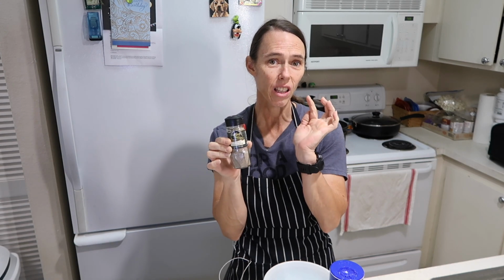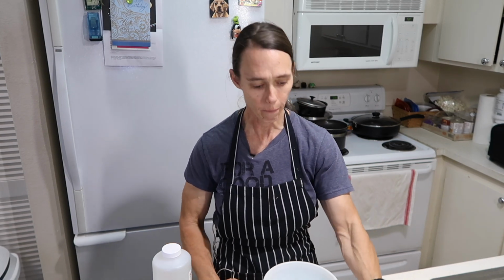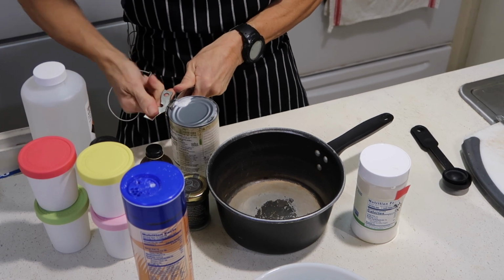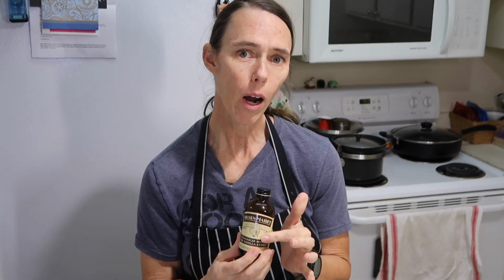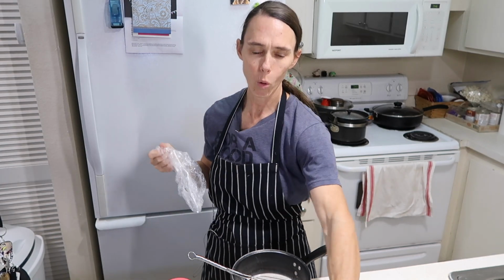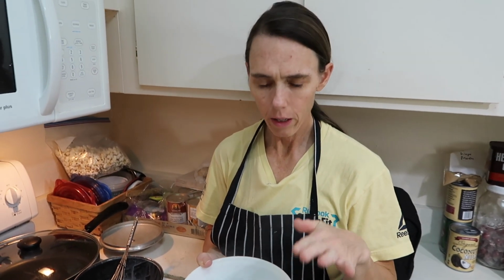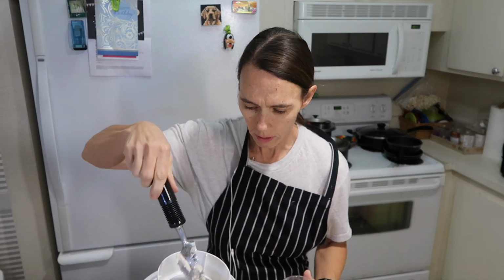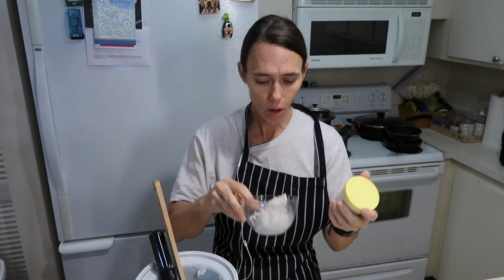Coconut/Cardamom Ice Cream Sugar free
Hi, Hope you enjoy this recipe. Its a refreshing snack that is guilt free. Please comment or like my video. Let me know how you like it if you make it, otherwise just enjoying the entertainment.